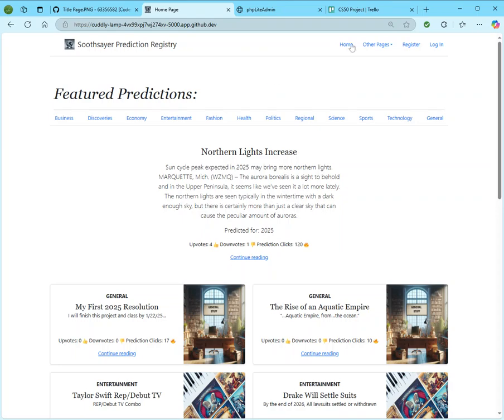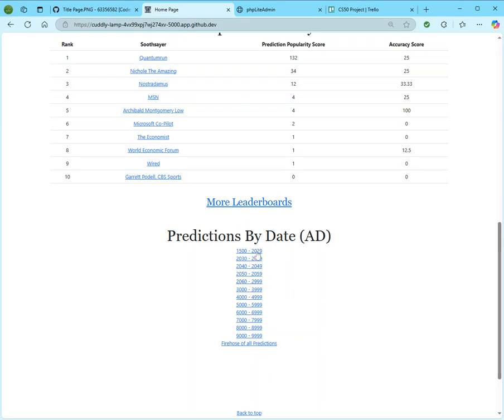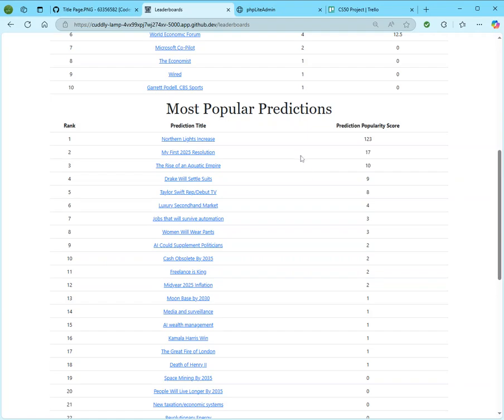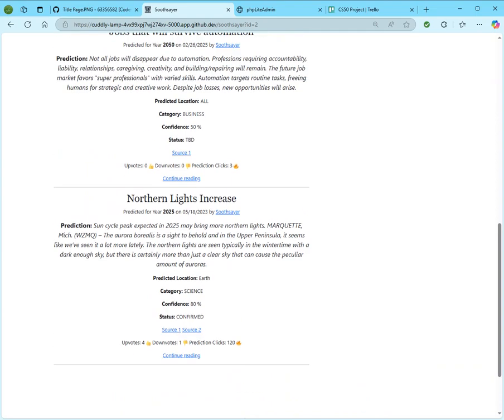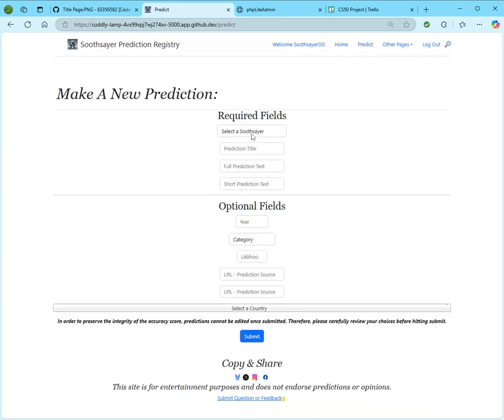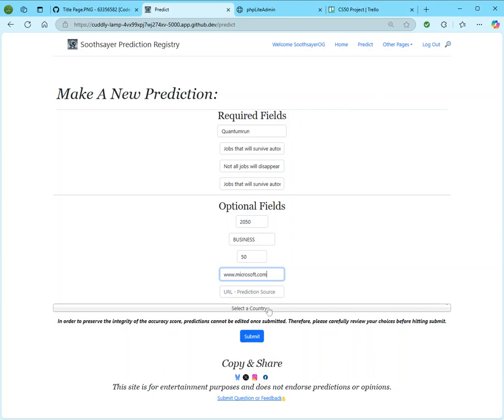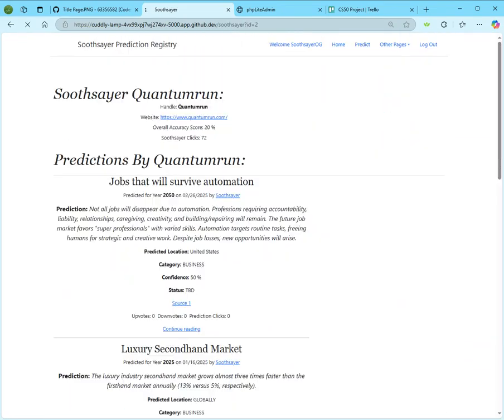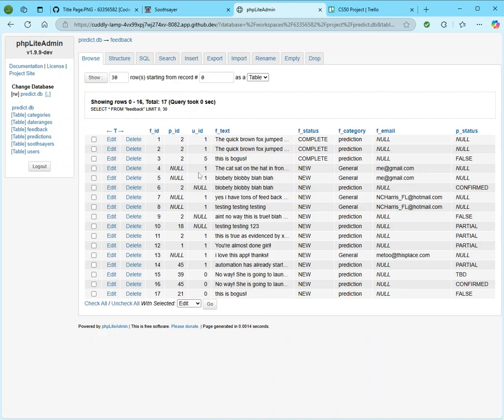NCHarrisFL CS50FinalProject feb 26 2025 16 43 56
My final project for the Harvard CS50 Intro to Computer Science Course. The app is called The Soothsayer Registry. Enjoy!